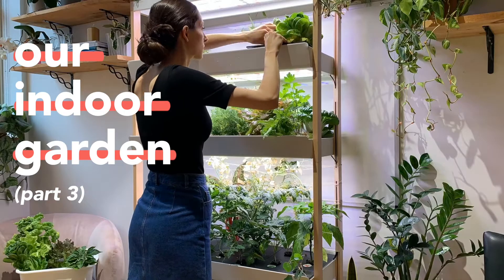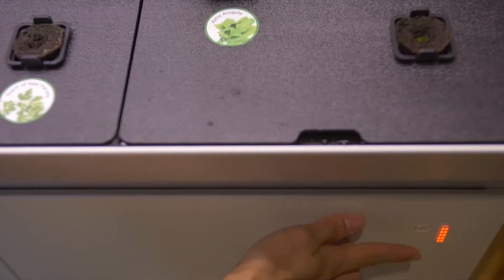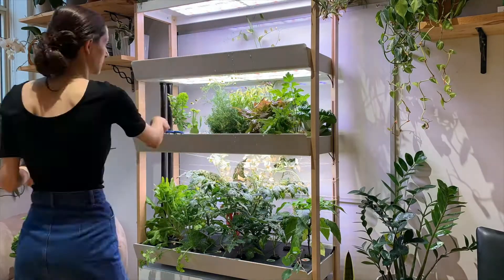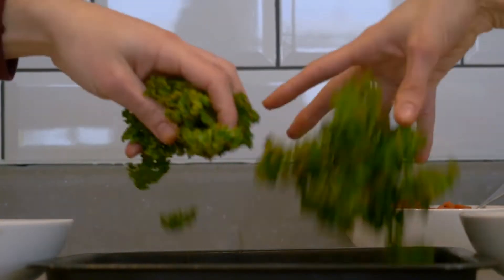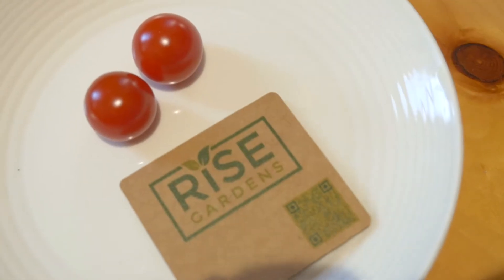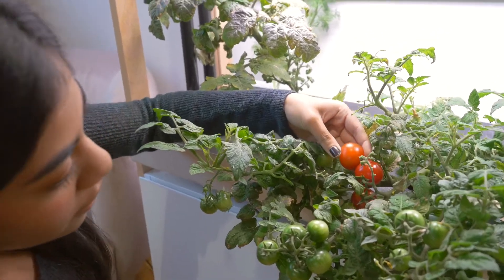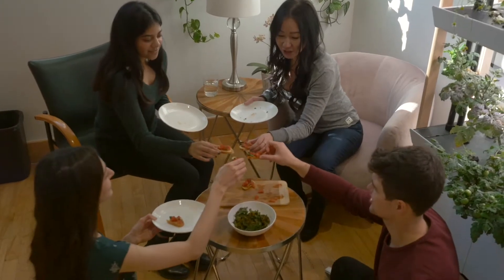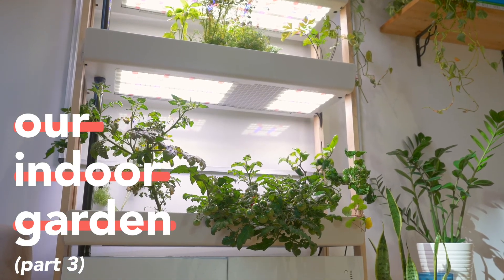Harvest Time - Rise Gardens Part Three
It's harvest time! 🍅 We grew vegetables indoors with a Rise Garden. Does our homegrown food taste different from store bought veg 🤔 Let's find out!

Want exclusive member access to our newsletter to keep up with gardening trends, fun lifestyle tips, and plant resources?